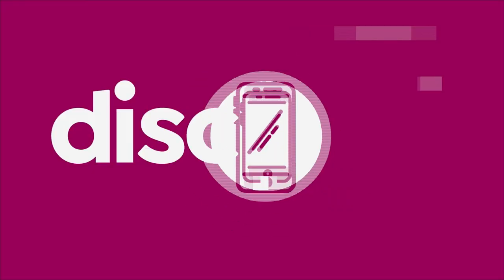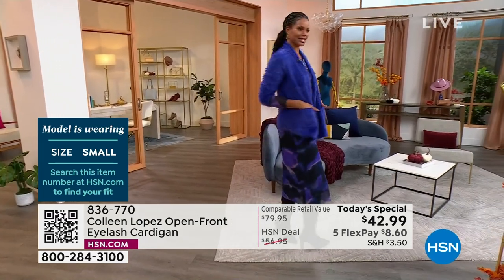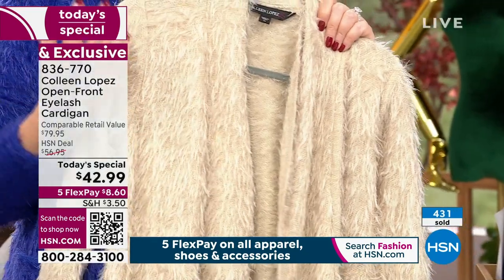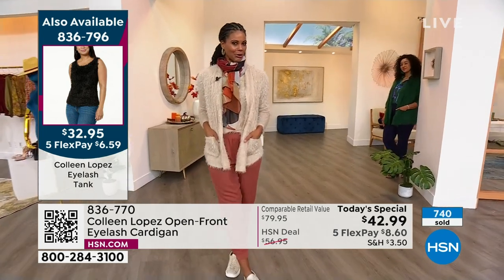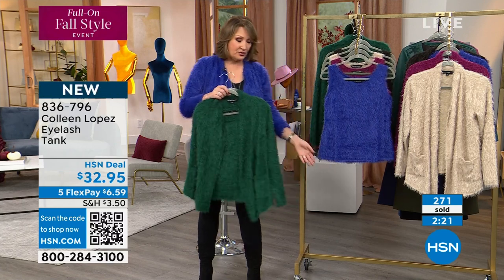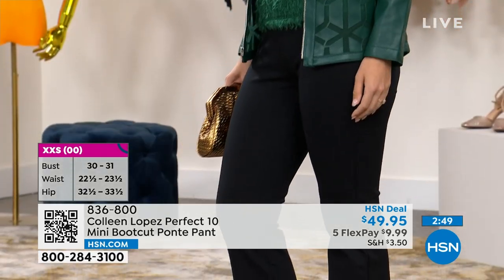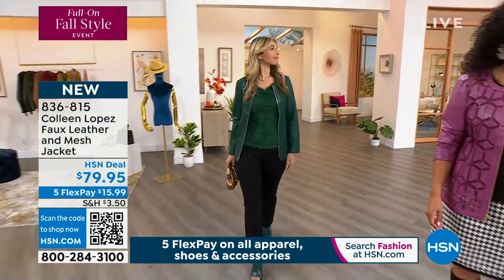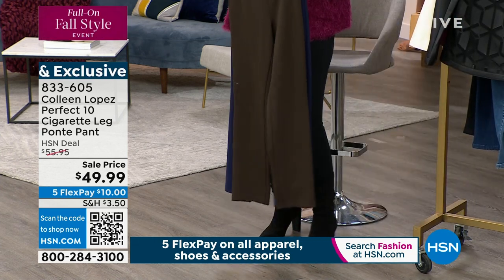HSN | Colleen Lopez Collection 09.21.2023 - 12 AM